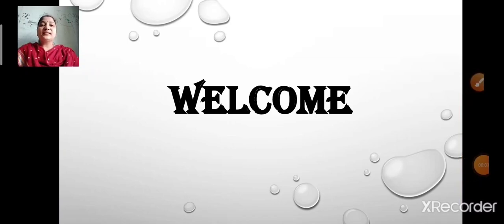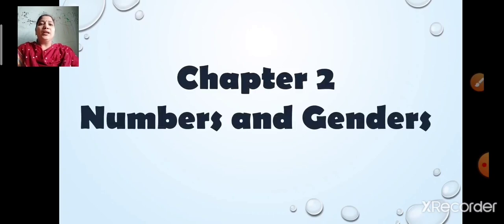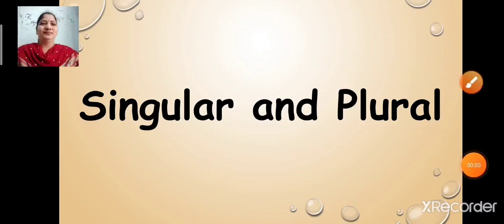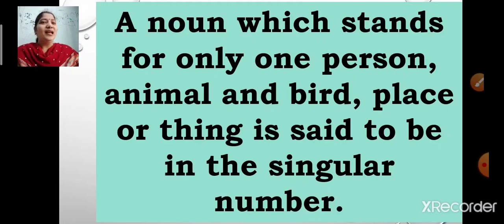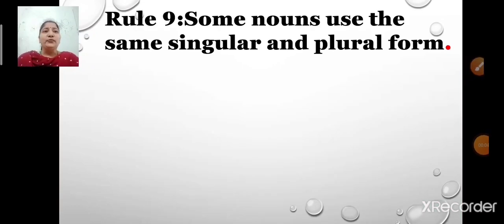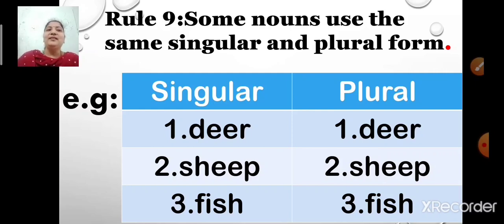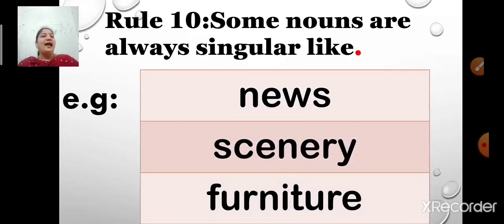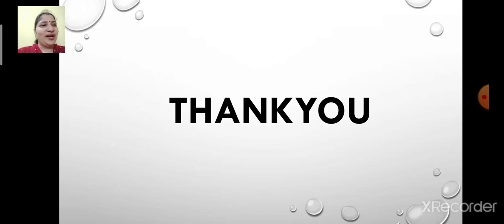Class_3_English_Grammar_chapter_no_2_Numbers_and_Genders_part_1_15_September